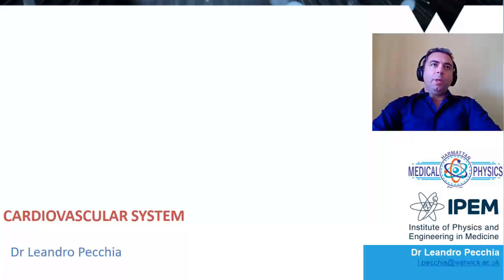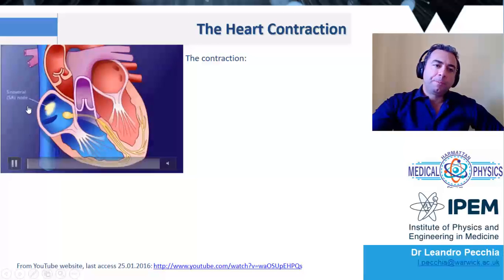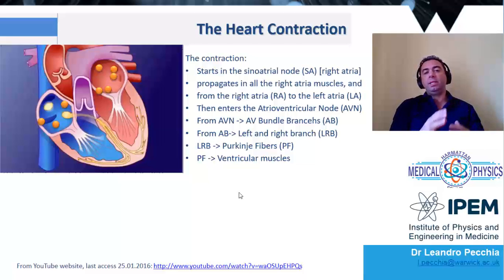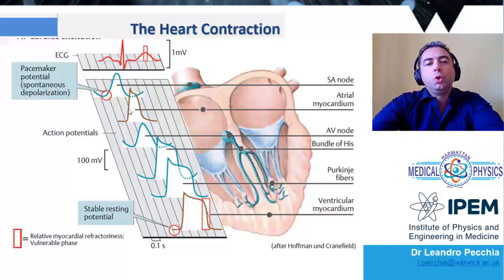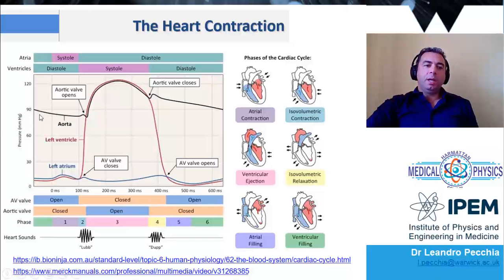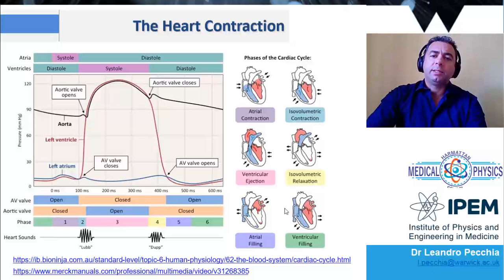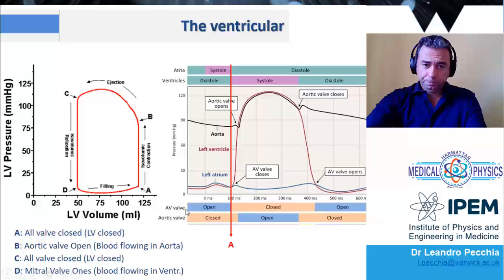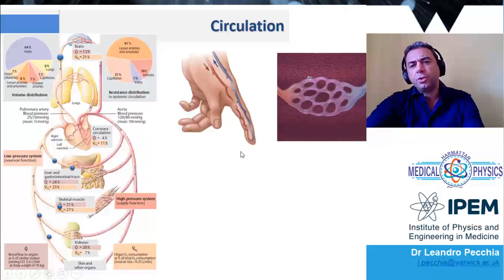Physics of the heart